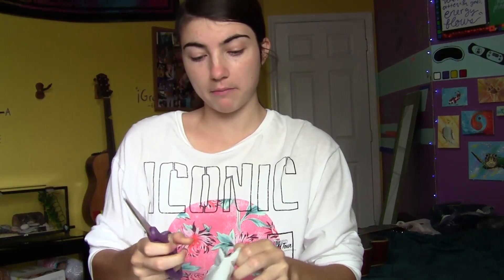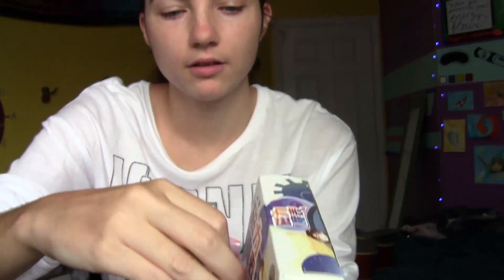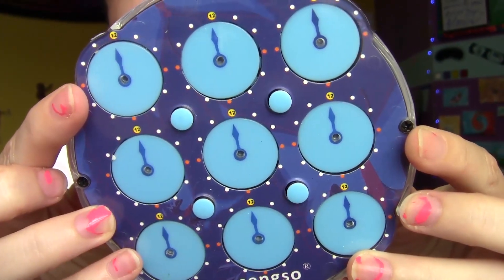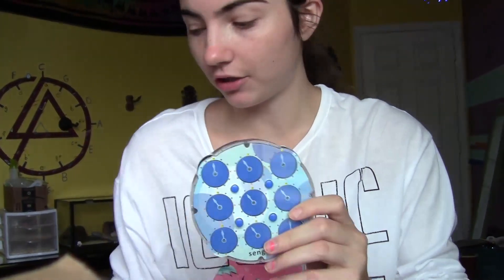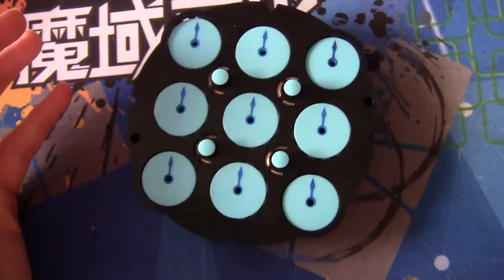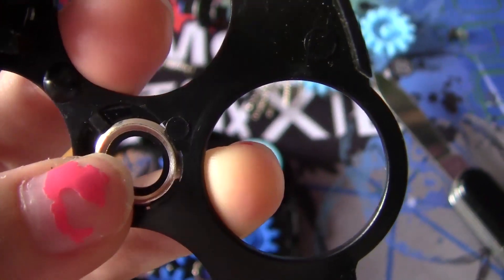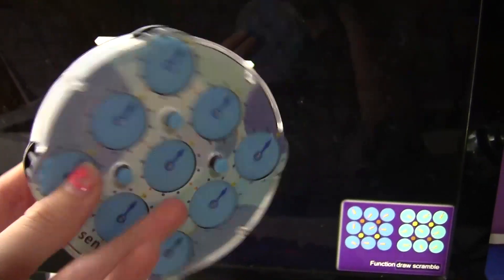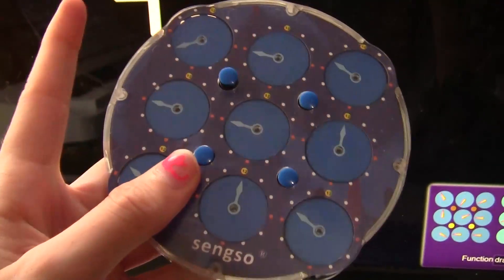SengSo Clock Unboxing (First Mass Produced Magnetized Clock!)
Cube: SengSo (ShengShou) Clock

Boom de Boom
Cloud Wheels Castle Builder

Happy Cubing! ¡Diviértase cubeando!